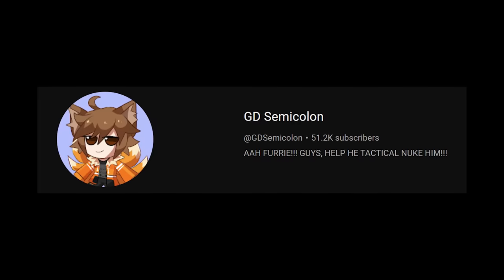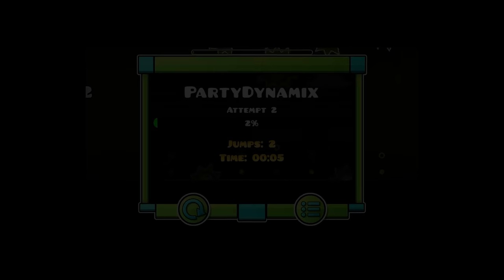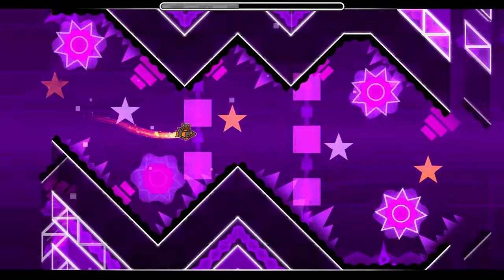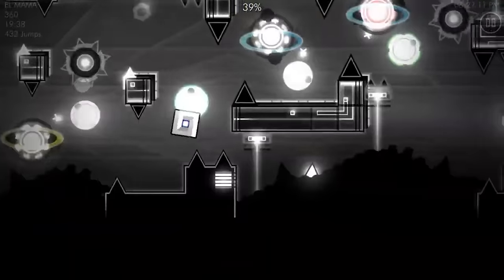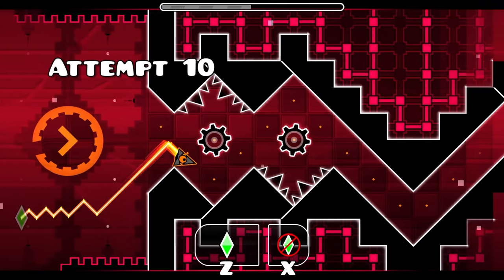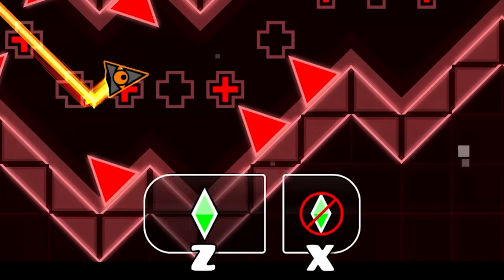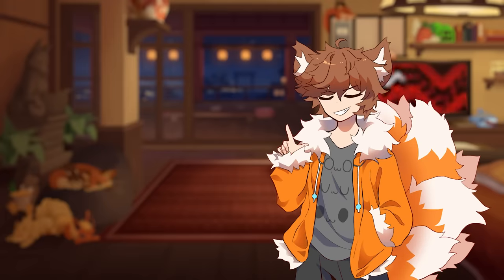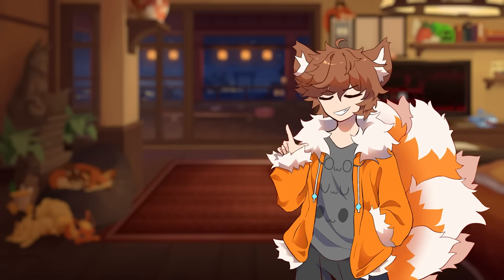Every Geometry Dash YouTuber is Hacking...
I've officially lost all respect for Geometry Dash YouTubers...
(this video is a joke)

Once again, this video was made as a test for editing with Premiere and is not meant to be taken seriously.

At the Speed of Light by Dimrain47
Chaoz Airflow (Elite Remix) by EliteFerrex